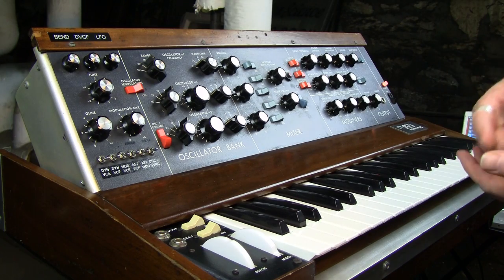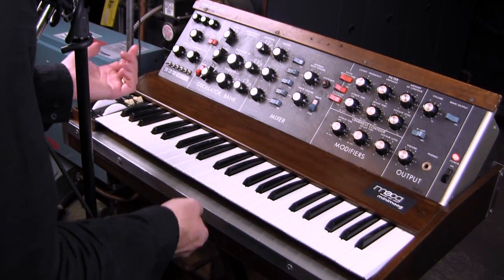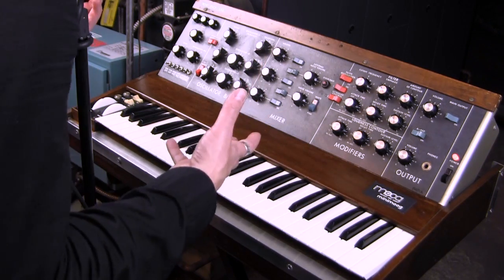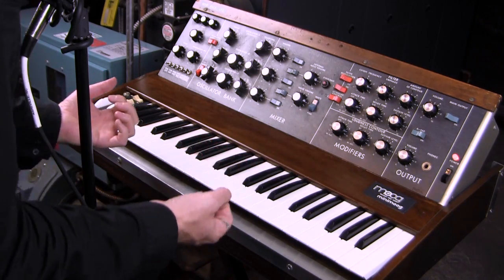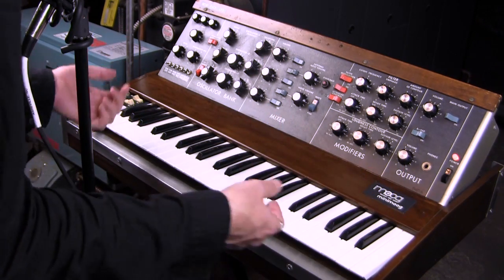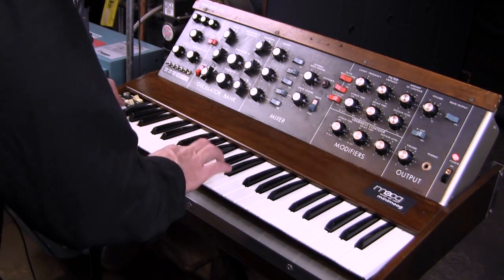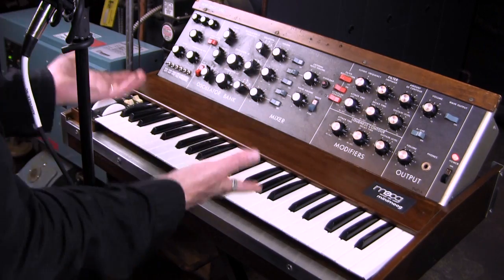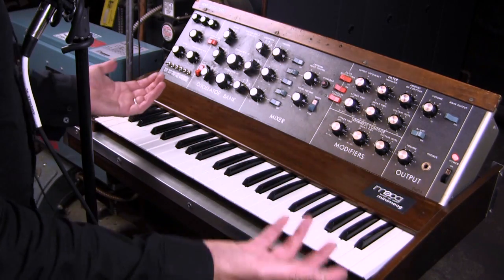Sounds of the Minimoog: The Bob Moog Foundation Minimoog Raffle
Here are some sounds produced by the Moog Minimoog being raffled by the Bob Moog Foundation.  This Minimoog was modified by Rich Walborn and signed by Gary Numan.  It was purchased by the BMF as a fundraiser.

Read more about this amazing instrument and enter here to win

The Bob Moog Foundation is raffling a vintage Minimoog Model D synthesizer, serial number #4245, to raise funding for its educational initiative, Dr. Bob's Soundschool. The raffle ends on December 31, 2013 or when all 1200 tickets are sold. Tickets are $20 or six for $100.  A winner will be drawn on January 6, 2013.  At the date of this video launch, less than 350 tickets remain.